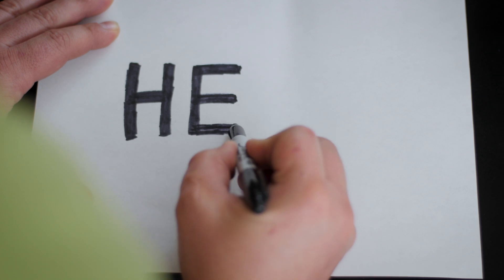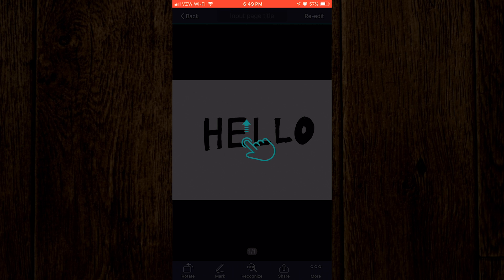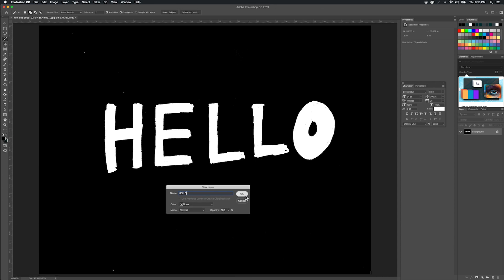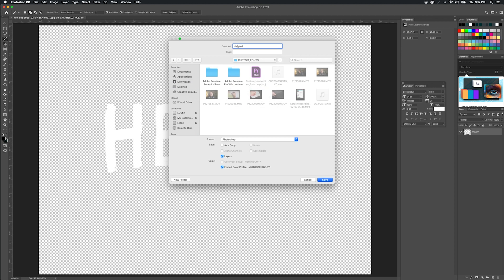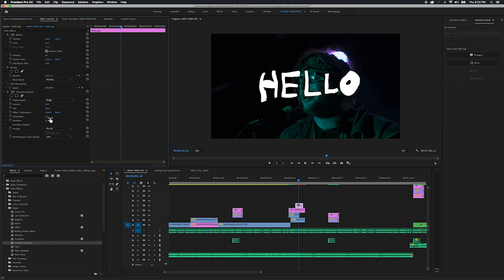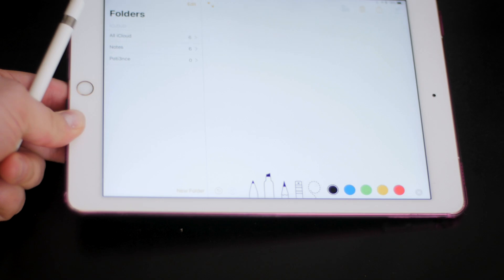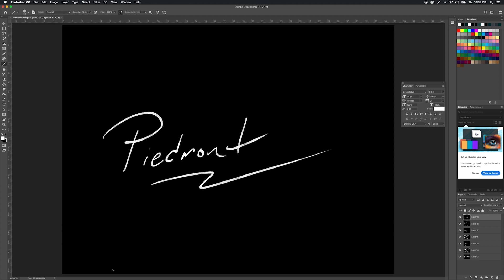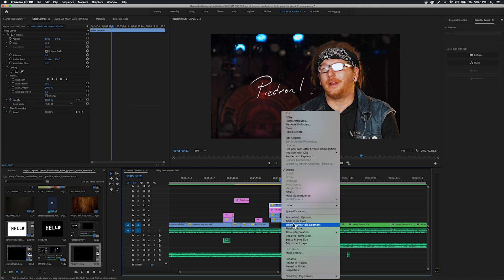How To Make Hand Drawn Title Animations For Your Videos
On today's episode of The Piedmont Motion Picture Show, I have a Adobe Premiere tutorial for you on how to create a write-on text effect plus hand drawn title animations, fonts and graphics for your films or videos.

Using a tablet, Photoshop, and Adobe Premiere, I'll show you how to make hand drawn title animations for your videos.

Love,

-Ryan